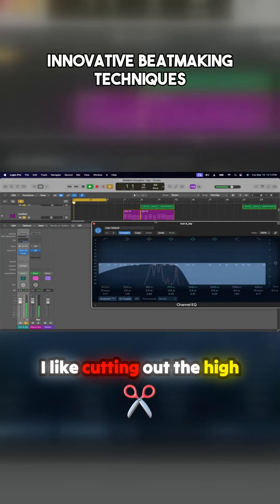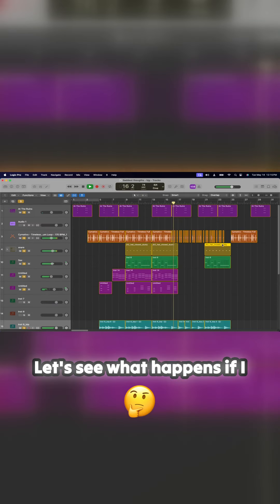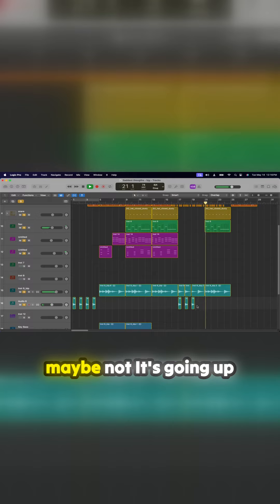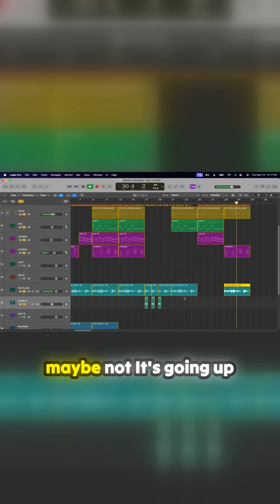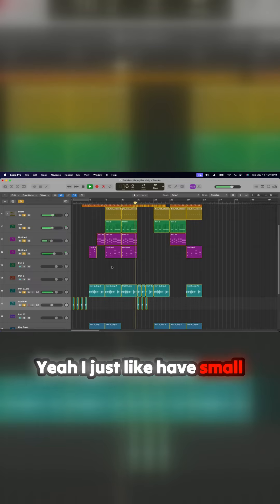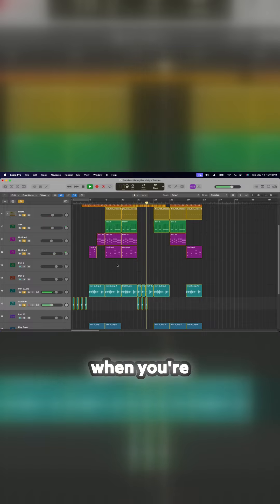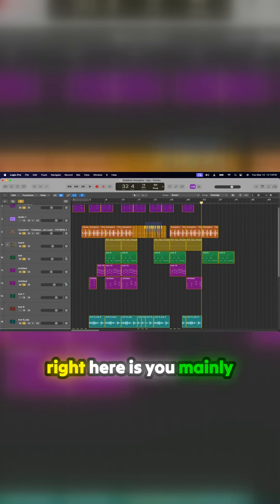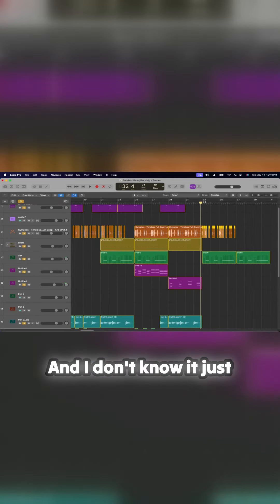Innovative beat techniques